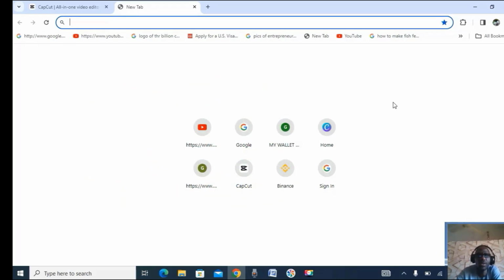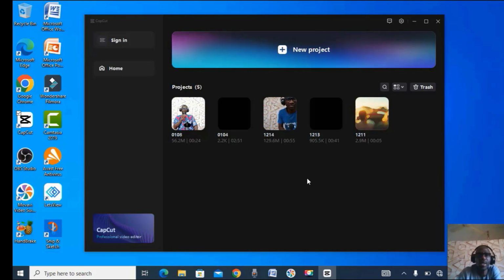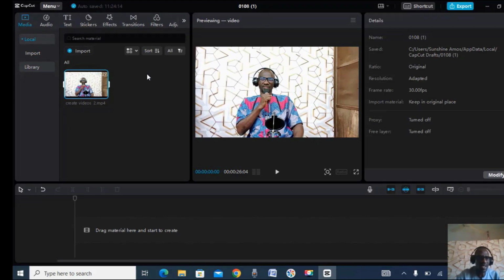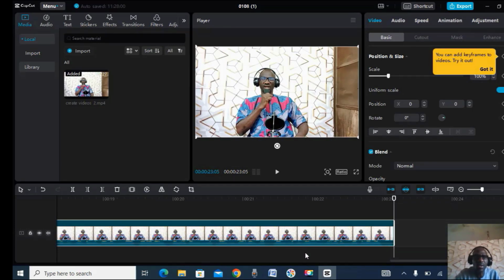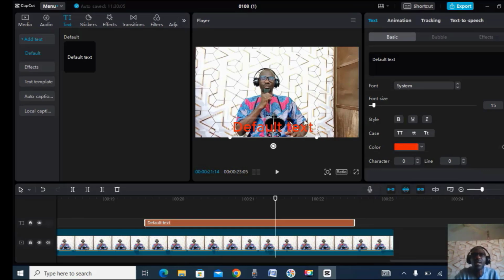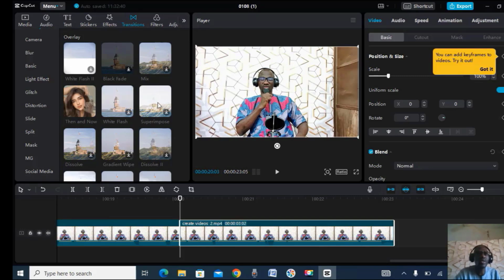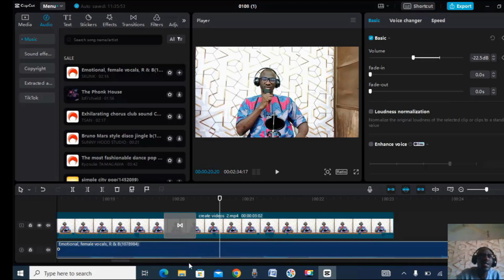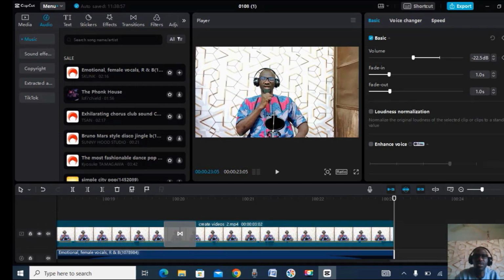How to Create and Edit Videos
This video will show you How to create and Edit videos